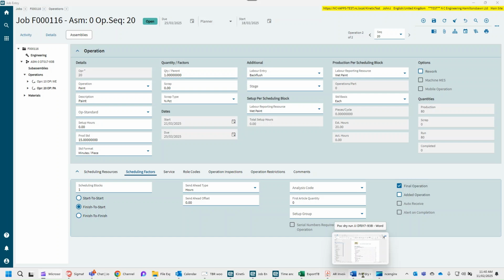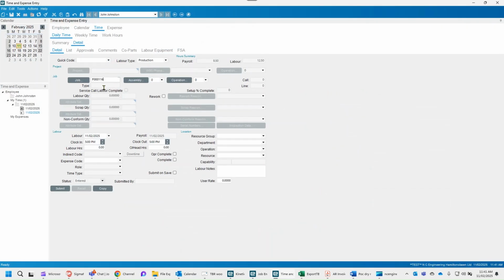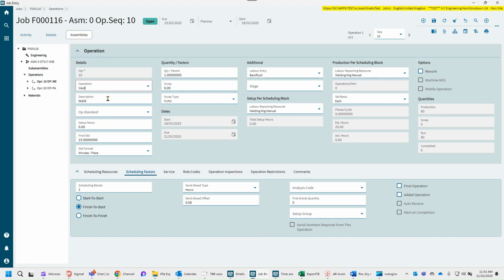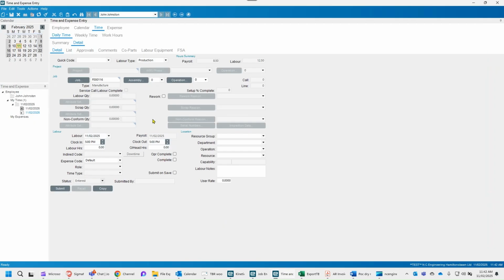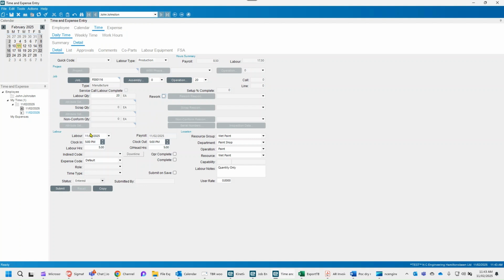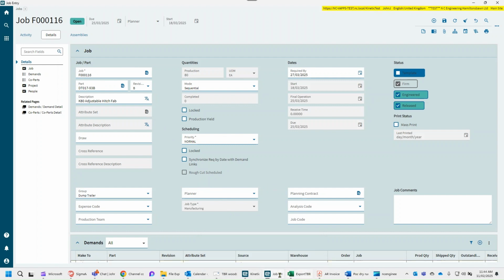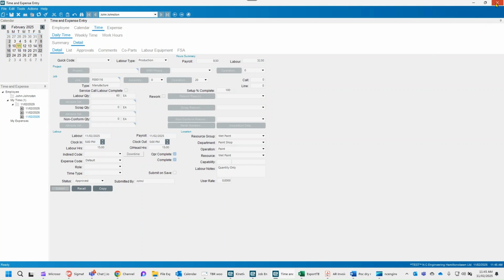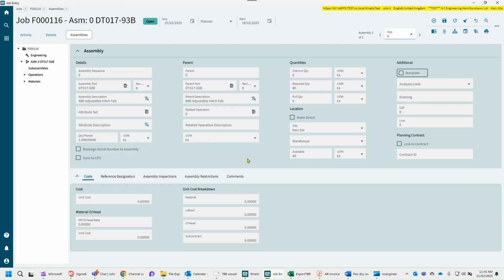Epicor adding Quantity made to MES